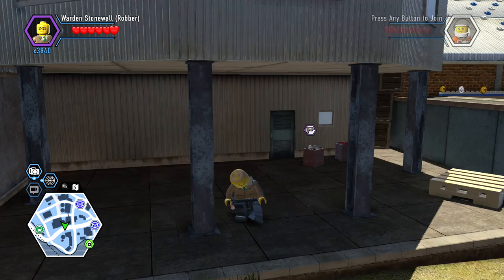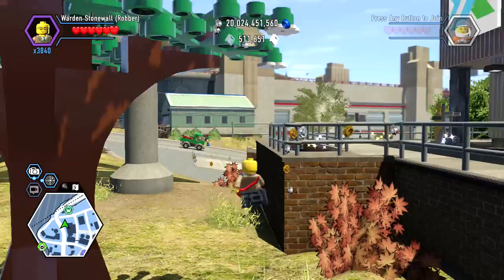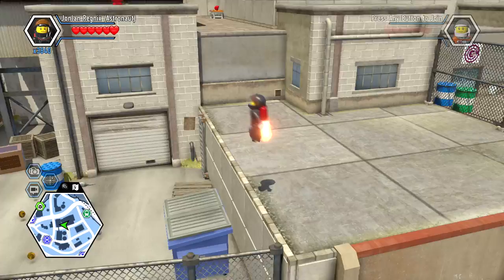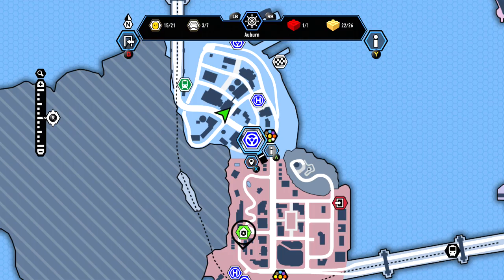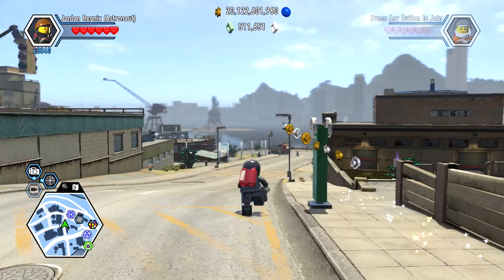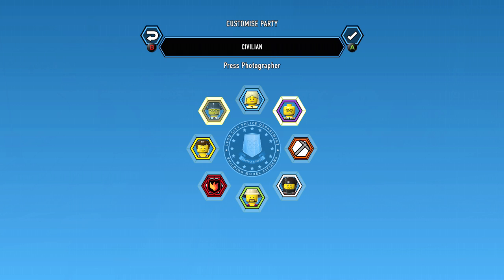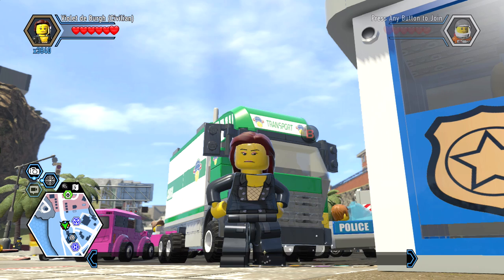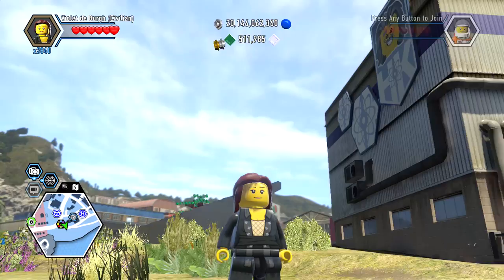LEGO City Undercover Remastered Violet de Burgh Unlock Location and Free Roam Gameplay